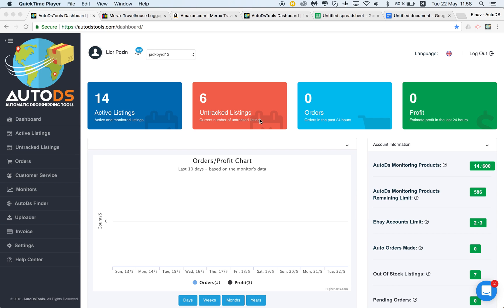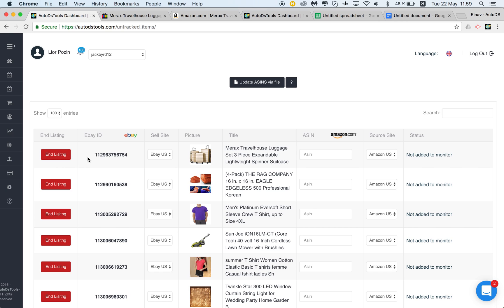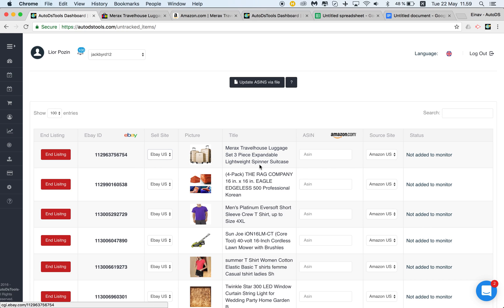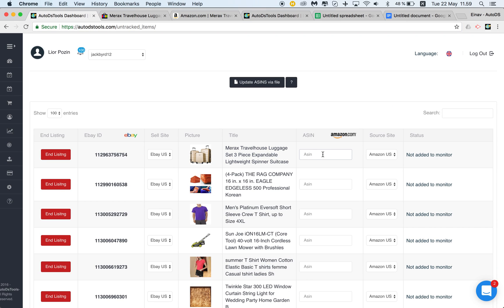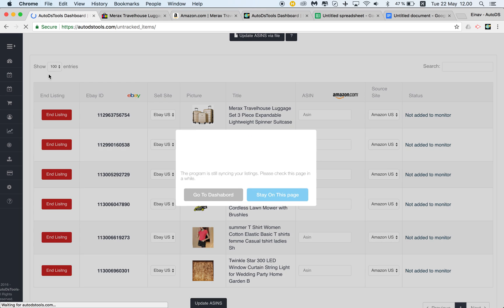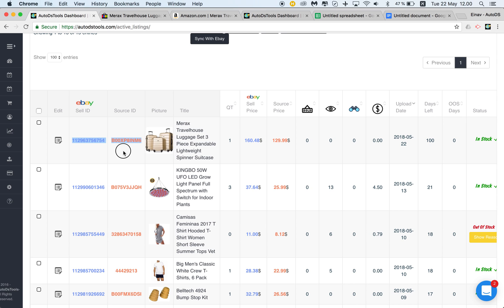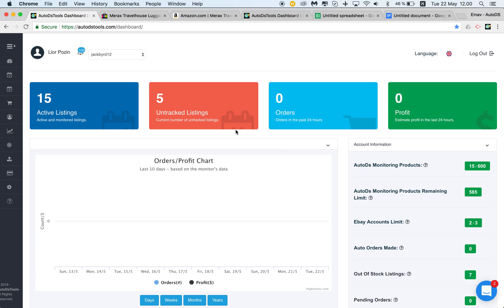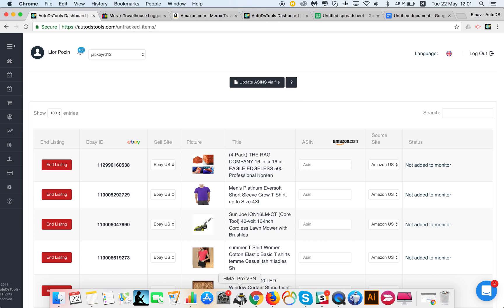Untracked Listings - How to Add Your Listings to AutoDS